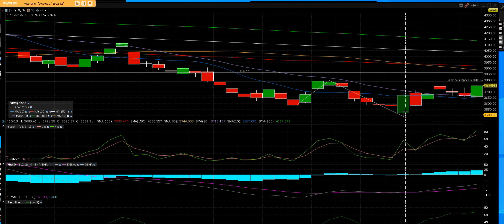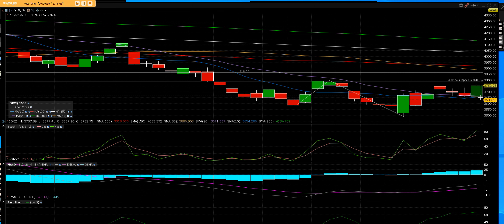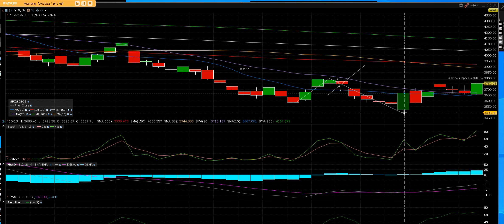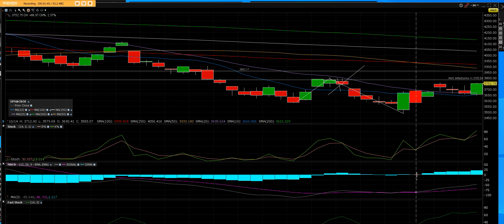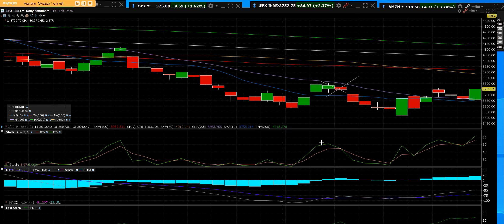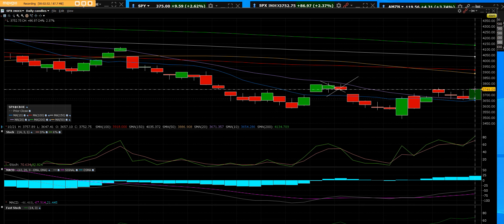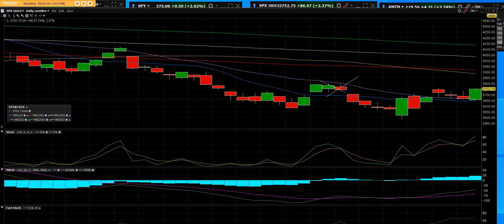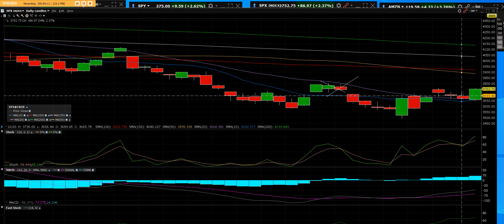10 21 22 SPX INDEX, ES E Mini Futures Supper rally week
SPX INDEX, ES E-Mini Futures, trading both give big paydays watch